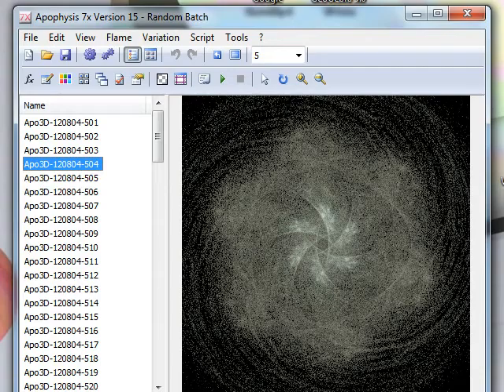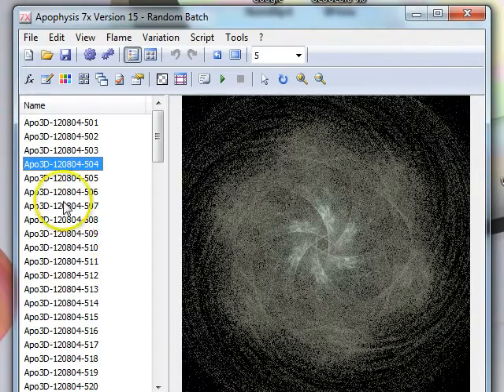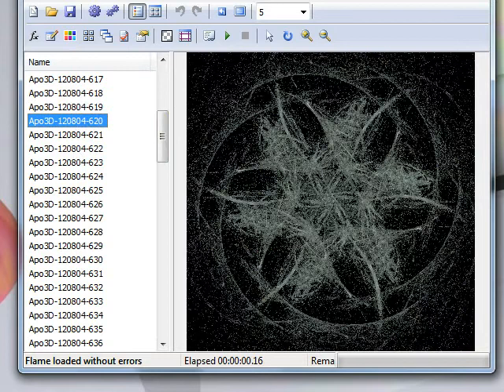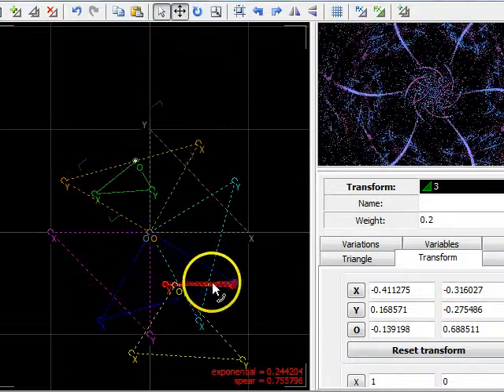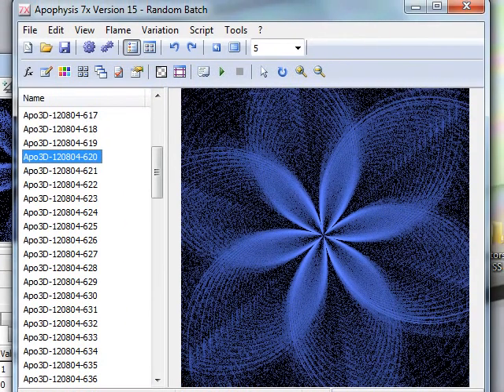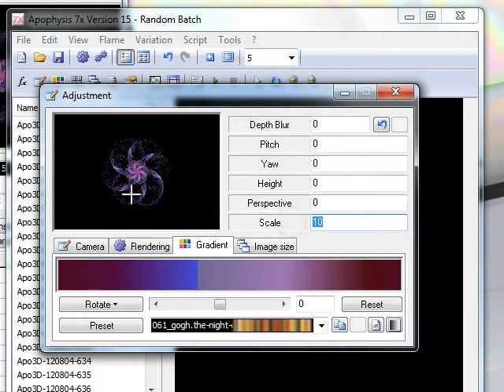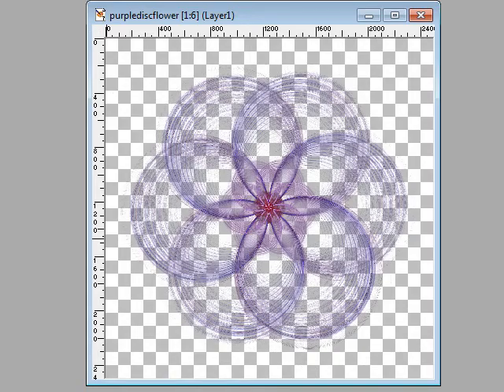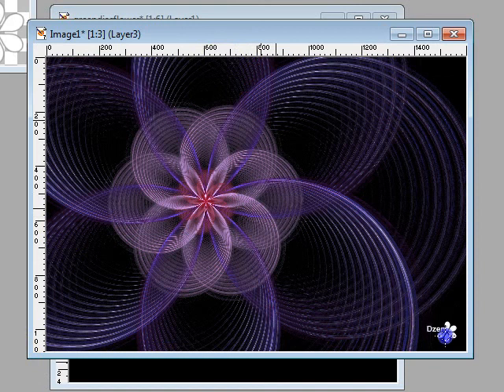Apophysis Star Flower Flames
Tutorial showing how to use Apophysis to create symmetrical flower / star flames.